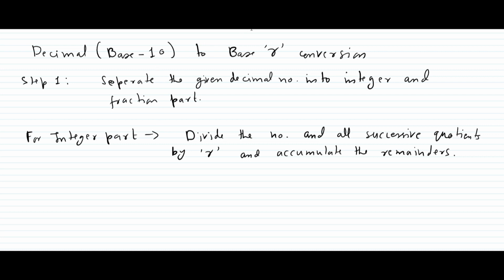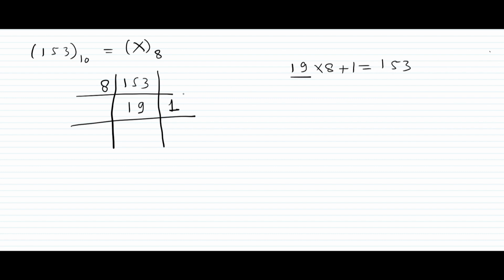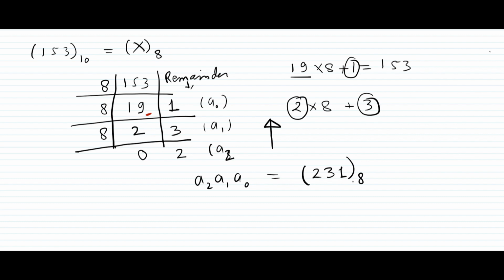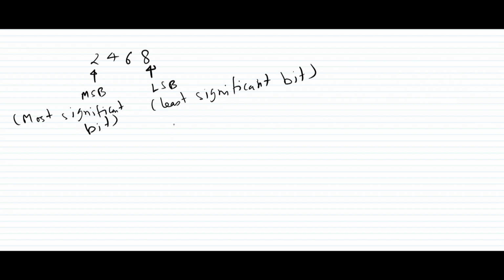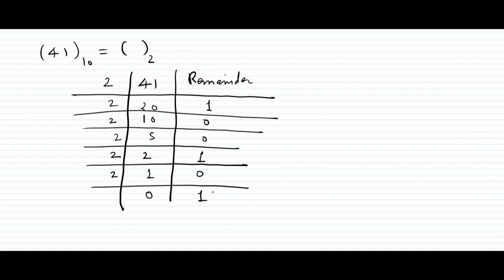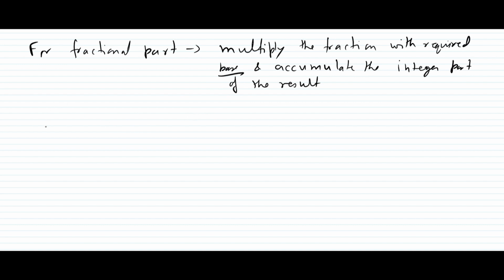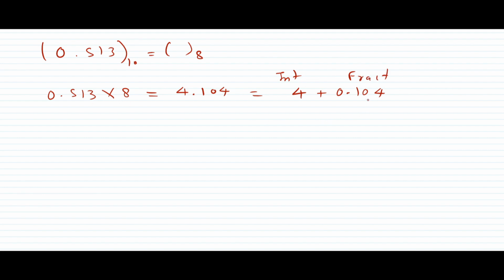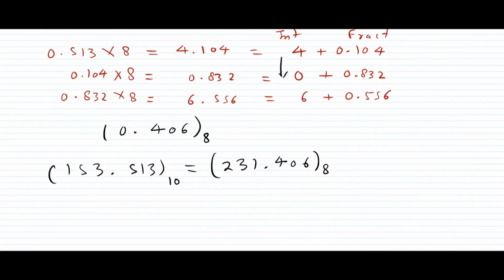Digital System Lecture 2: Number system conversion part 2: Decimal to Binary and Octal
This lecture focuses mainly on converting decimal number system to base/radix r number